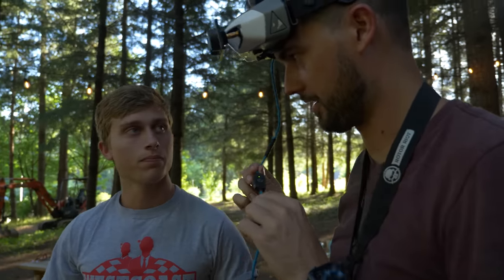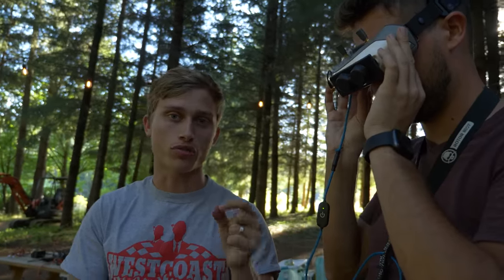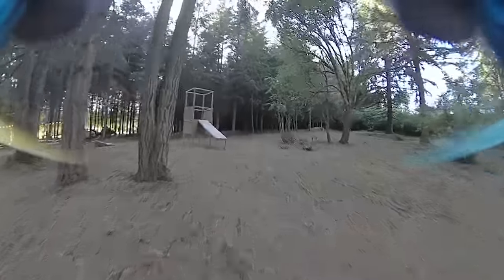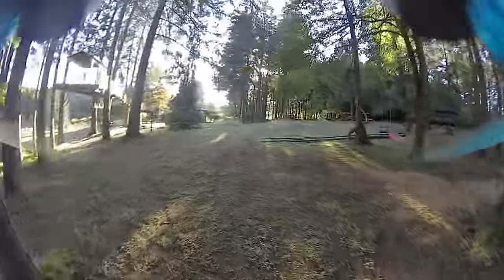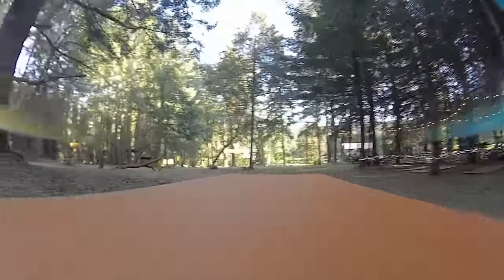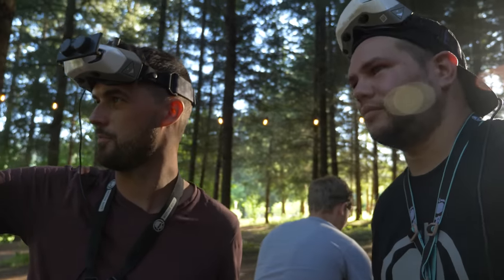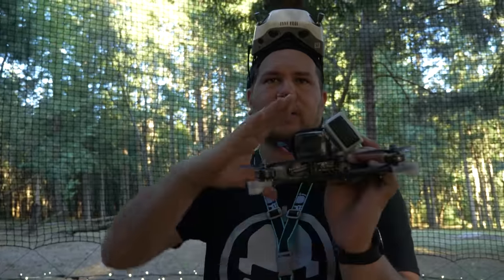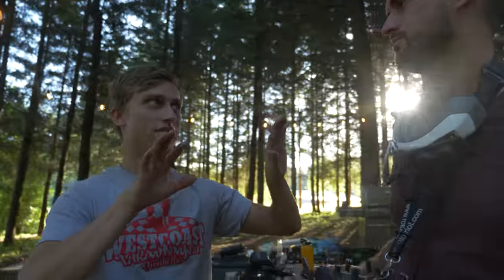Vanover's New Vannystyle Frame! - Smoothest FPV Freestyle Rig??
The New Vannystyle 5" Frame is available now as a built and tuned bundle as well as a standalone kit!